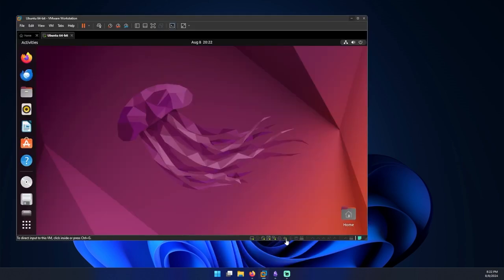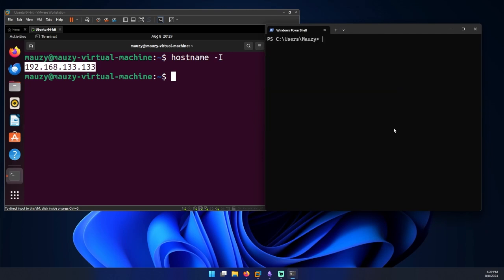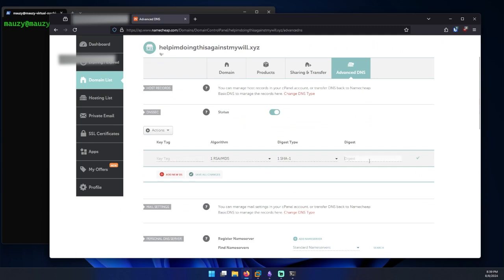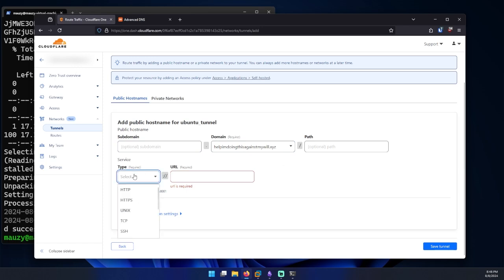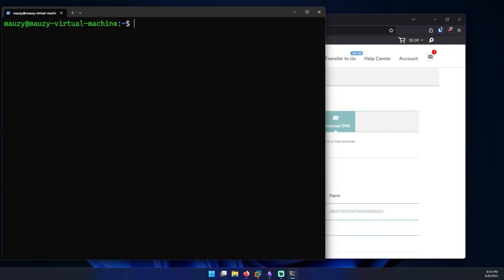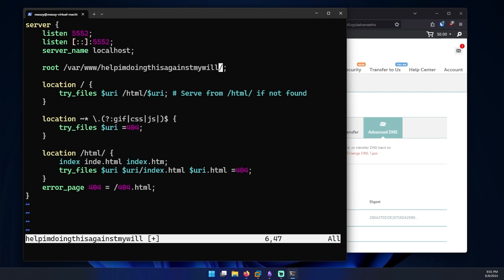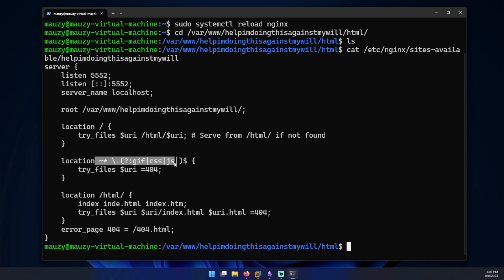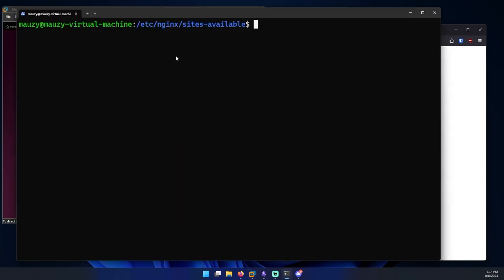Self Host a website for free without opening ports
Video of me setting up a Cloudflare tunnel on a VM. This is dog water content but I hope it can help people get setup with their own piece of the internet :]